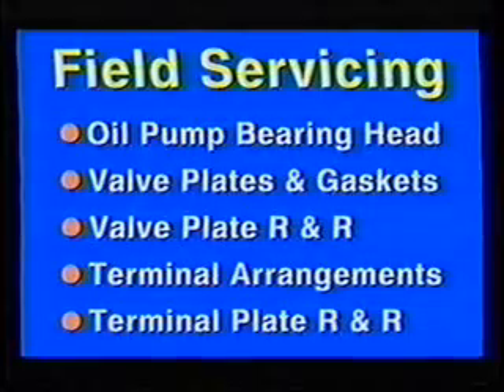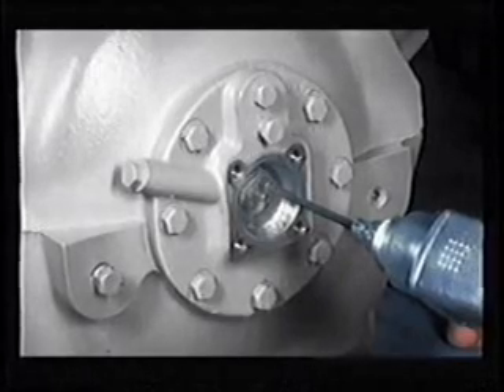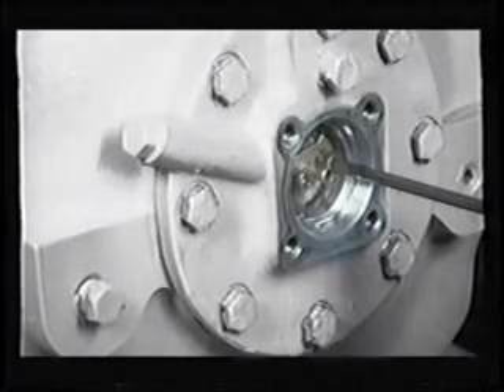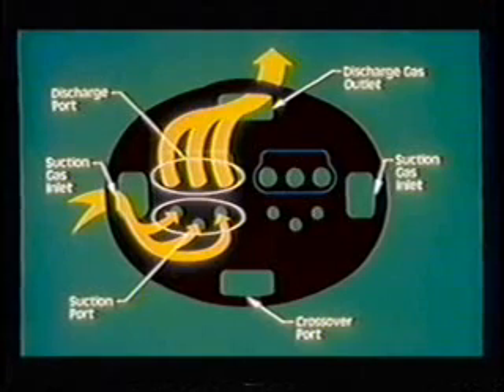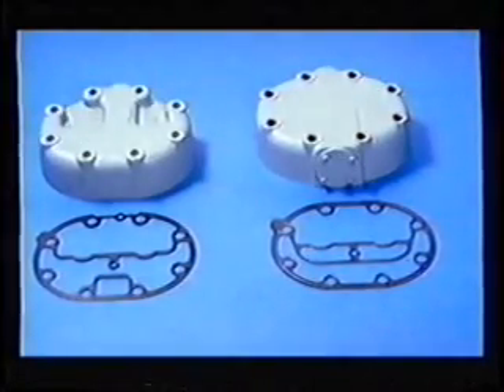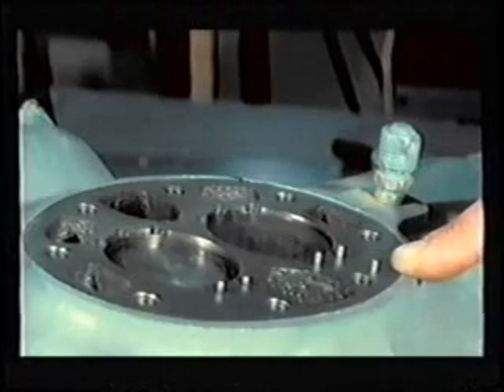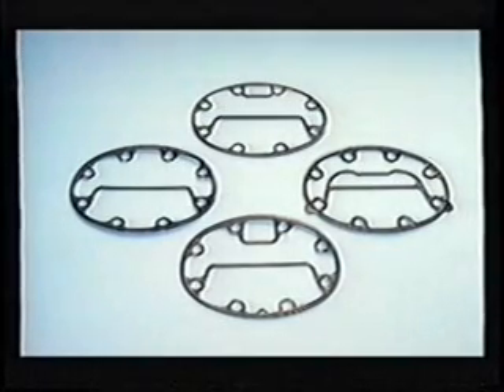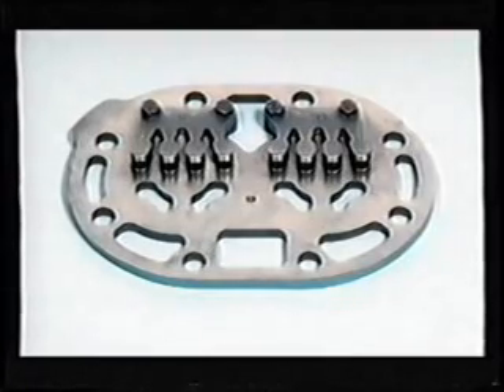Video #3 Carrier Carlyle O63, O6D, O6CC training videos. Learn the basics of these compressors.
Carrier Carlyle O63, O6D, O6CC training videos. 6 video compilation. Learn the basics of these compressors. Sorry about the quality but these were converted from VHS tapes through video jack to an input on a video in on a graphic card. Enjoy!